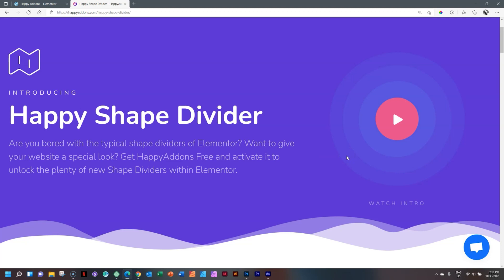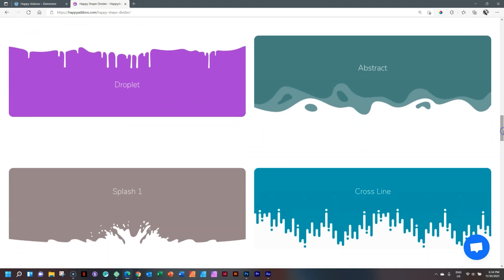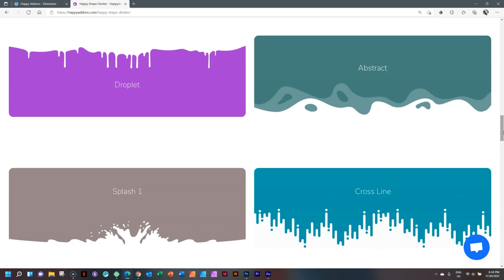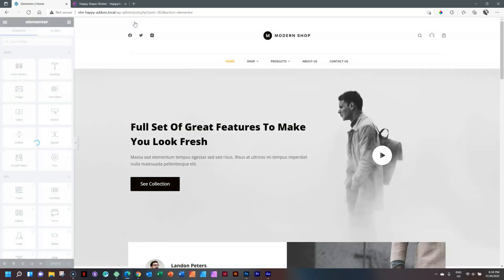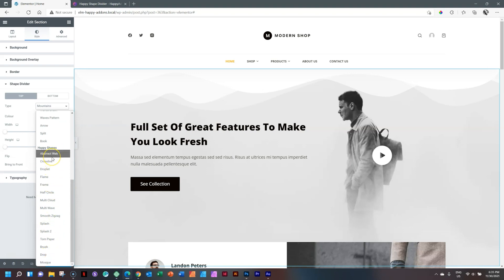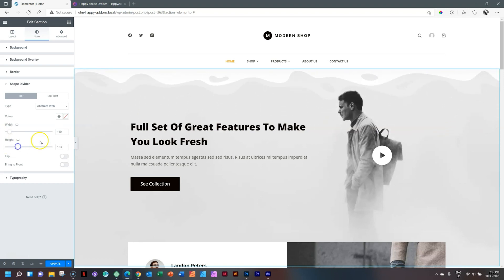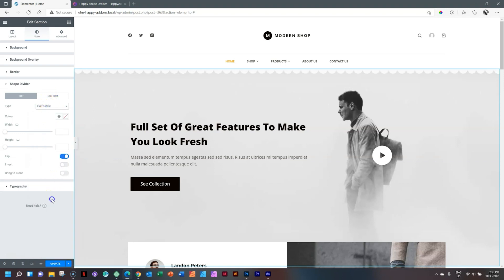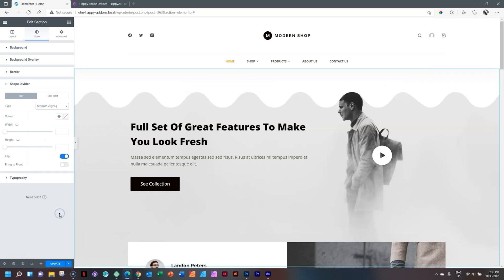Happy Shapes | Happy Addons for Elementor FREE & PRO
Tired of the Elementor stock shape dividers? Get these extensions with Happy Addons for free.